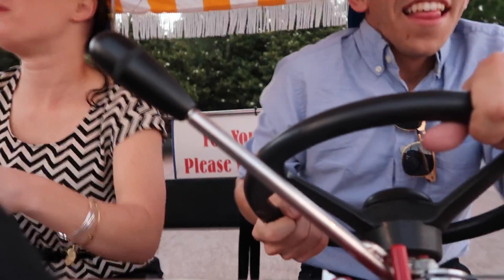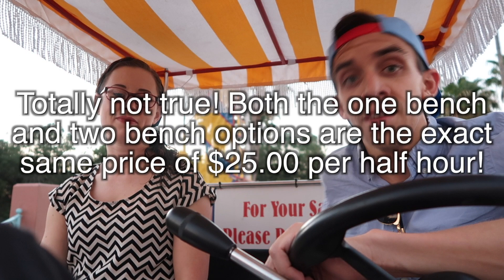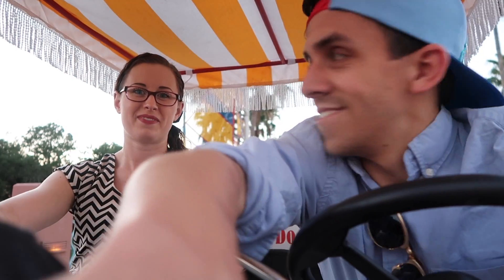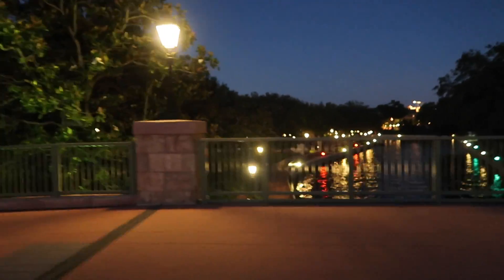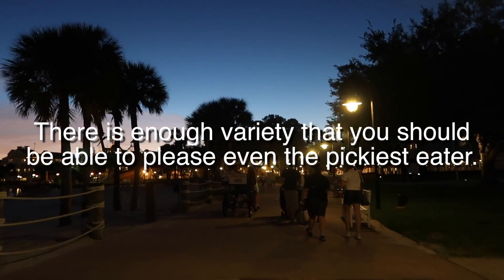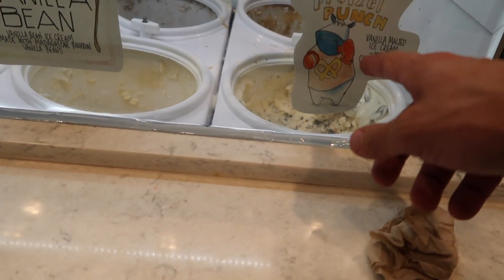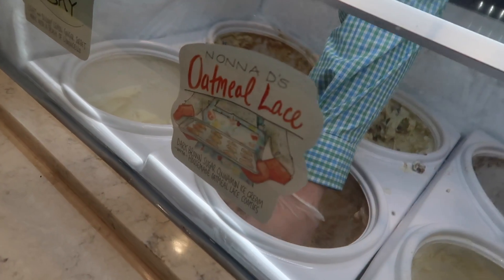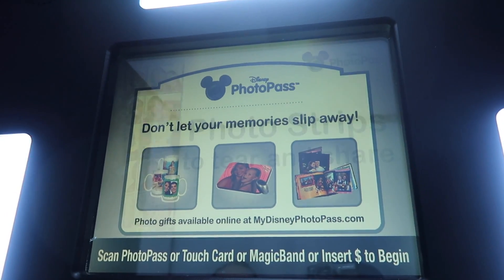Surrey Bikes, Ice Cream, and a Photo Booth at Disney's Boardwalk - Disney Dates with Doug and Emmie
A date at Disney's Boardwalk for a fun night outside of the parks!

Photo Booths - They exist, everywhere, and are linked to photopass.